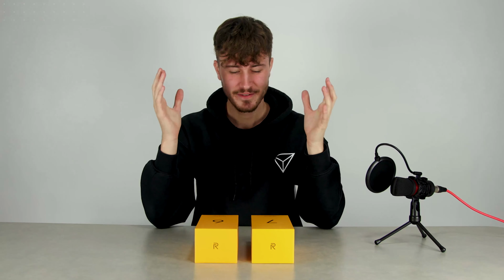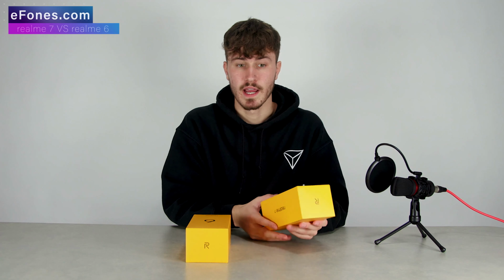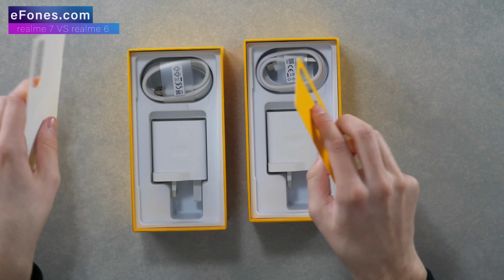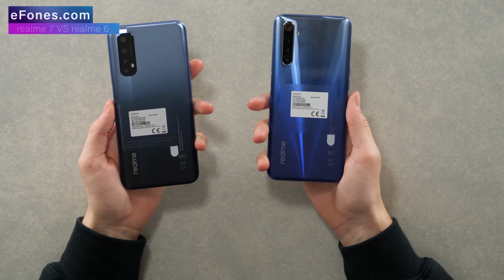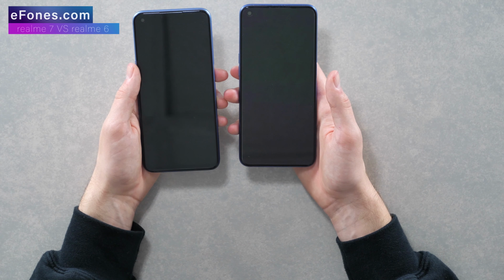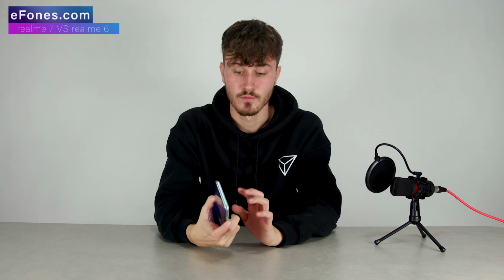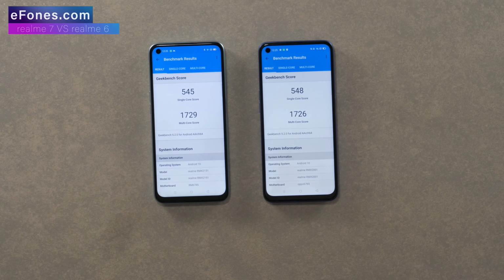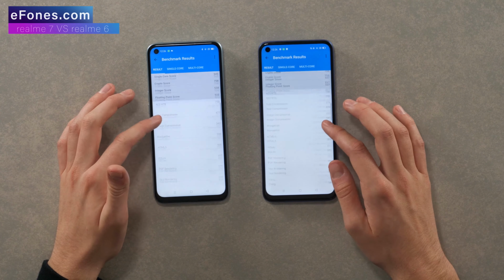realme 7 VS realme 6 (Among Us Gaming Test & Geek BenchMark Test)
Today we compared the realme 7 to the realme 6 and looked to see whether it was worth the upgrade!

With a lot of similar specs it was a tough decision, so we ran a gaming test on among us and did a geek benchmark test.

COPYRIGHT:

If you believe this video breaches your copyright,